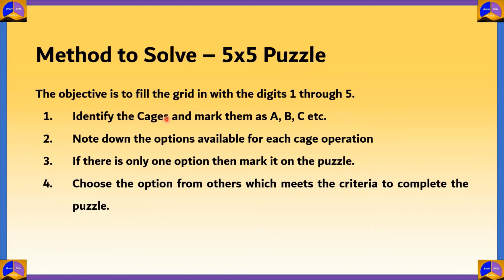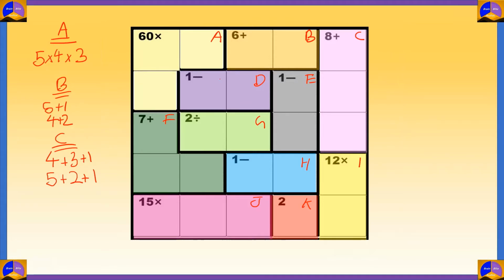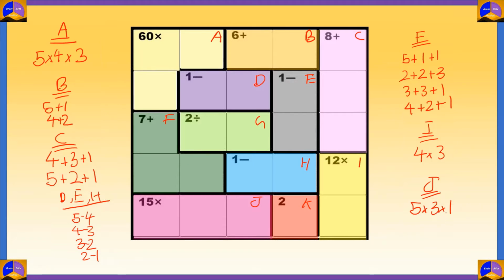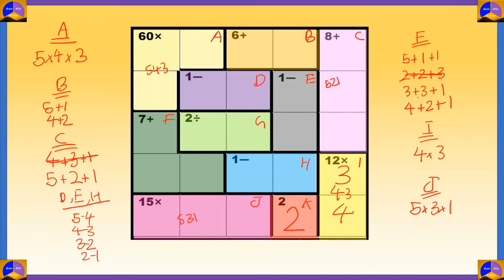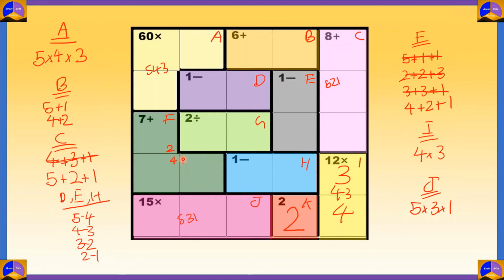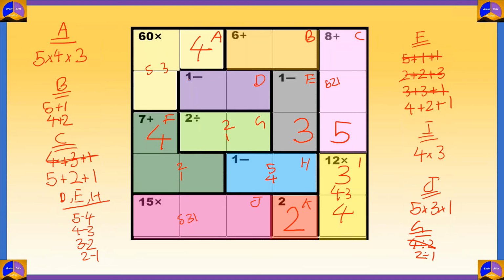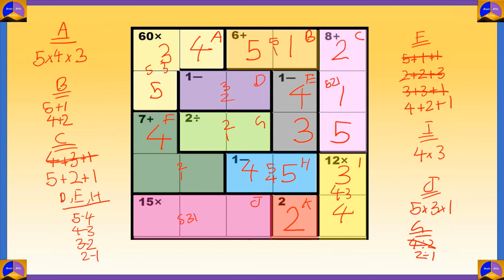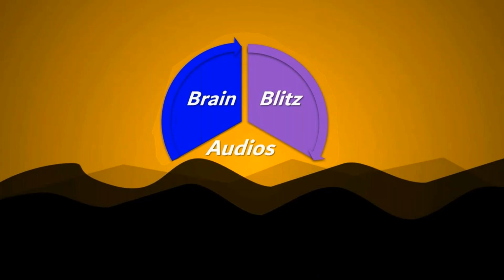MATHDOKU - PUZZLE - 5X5 - SET - 02 /Tips and Tricks Tutorial (Solving method same as KENKEN Puzzles)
Mathdoku (Same as KENKEN) is an instruction-free Puzzle for training the brain.
As in Sudoku, the goal of each puzzle is to fill a grid with digits –– 1 through 3 for a 3×3 grid, 1 through 5 for a 5×5, 1 through 6 for a 6×6, etc. –– so that no digit appears more than once in any row or any column. Grids range in size from 3×3 to 9×9.

 Additionally, Mathdoku grids are divided into heavily outlined groups of cells –– often called “cages” –– and the numbers in the cells of each cage must produce a certain “target” number when combined using a specified mathematical operation, such as addition, subtraction, multiplication or division.